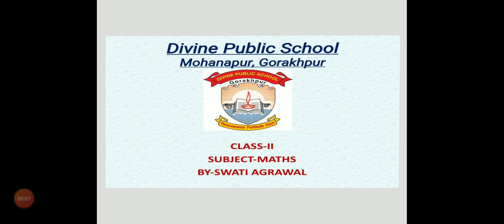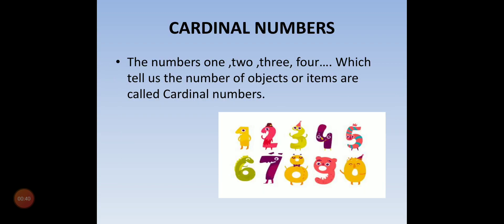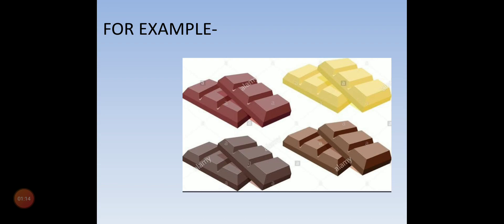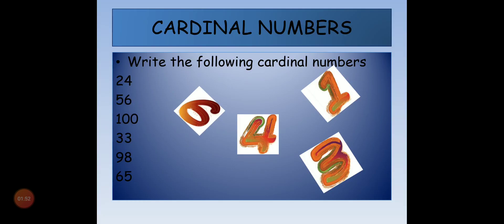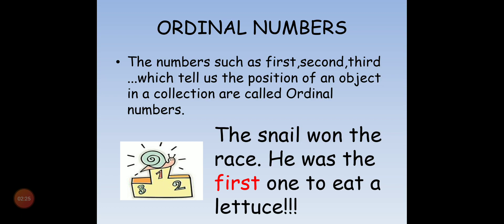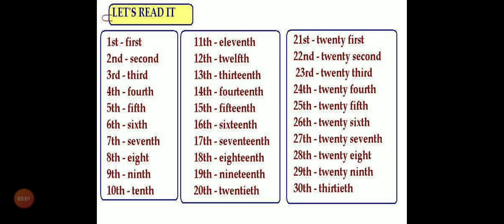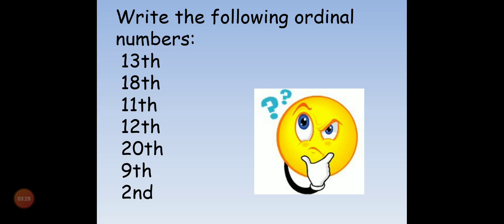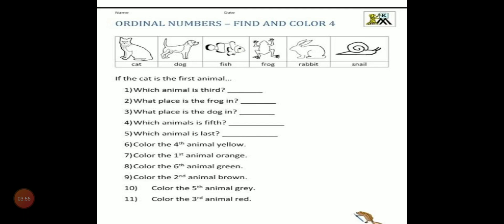CLASS - II Maths Chapter-2 (Ordinal Number)